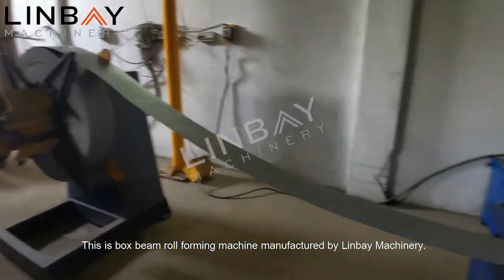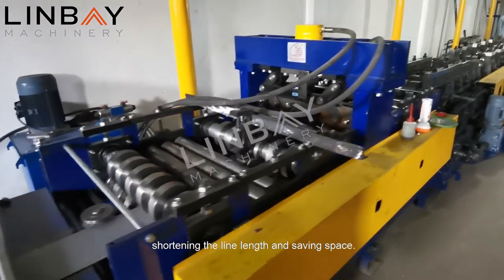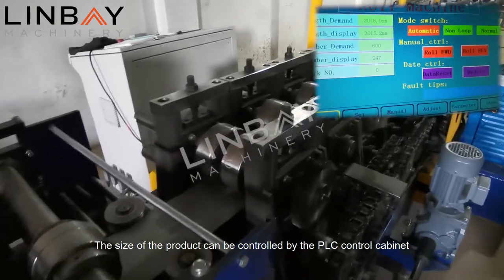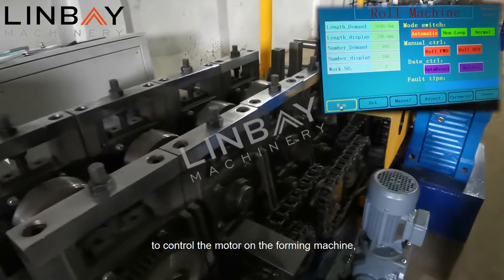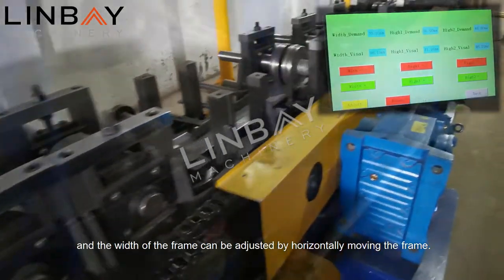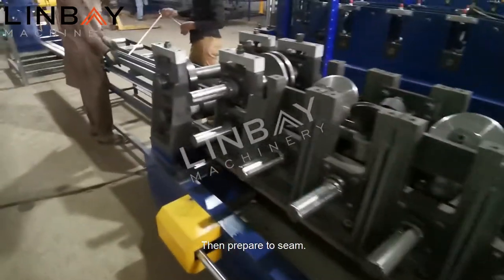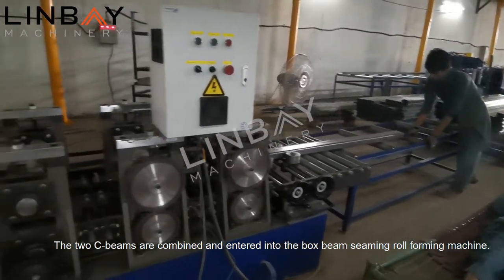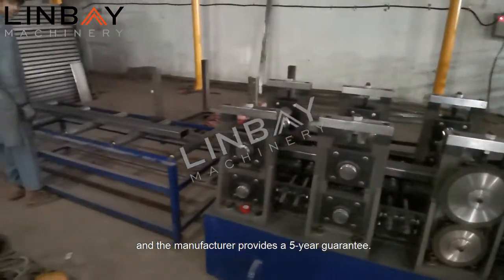【Box Beam】Linbay-Box Beam Roll Forming Machine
This is box beam roll forming machine manufactured by Linbay Machinery.
The line integrates the leveler, pre-cut shear with the forming machine,
shortening the line length and saving space.
The size of the product can be controlled by the PLC control cabinet to control the motor on the forming machine,
and the width of the frame can be adjusted by horizontally moving the frame.
After the production of C-shaped beam is completed, it enters the out table.
Then prepare to seam.
The two C-beams are c ombined and entered into the box beam seaming roll forming machine.
The full production line has a long service life,
and the manufacturer provides a 5-year guarantee.

5 years quality warranty, 20 years working life.